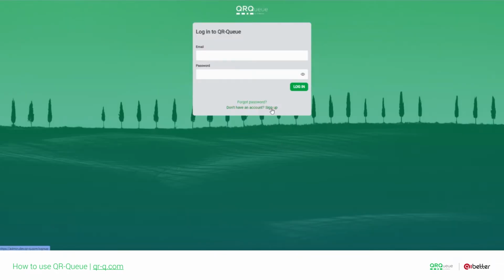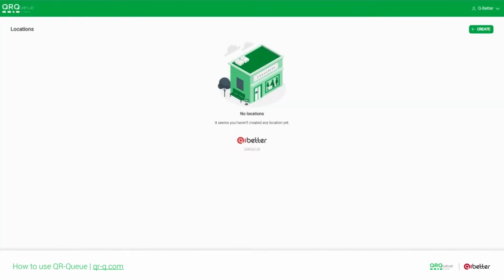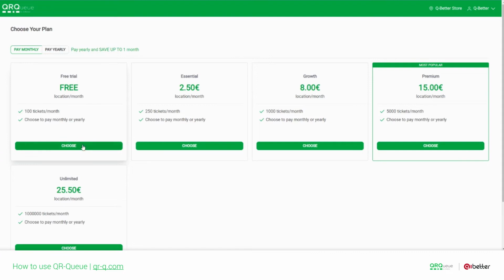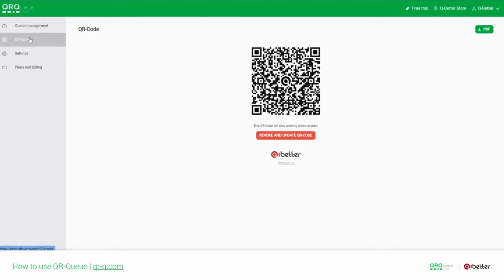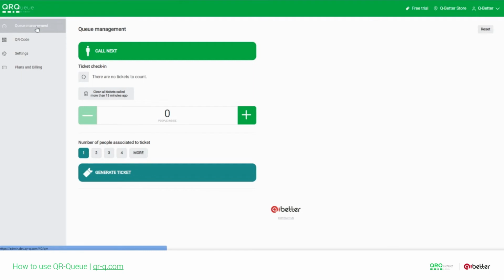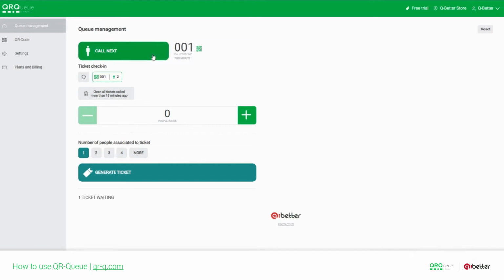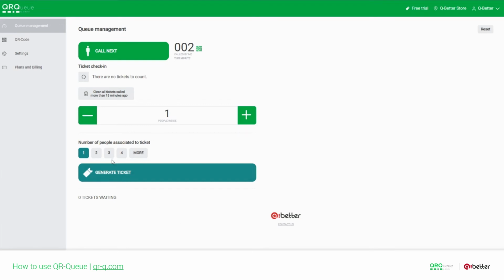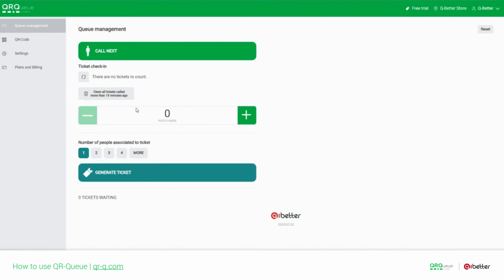How to use QR-Queue?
QR-QUEUE | Contactless Single Queue Solution

Manage your visitors and your customers wait with our SaaS platform that facilitates a seamless customer journey. Combine automation and flexibility to allow your customers to wait where and how they want.
Time is priceless!

QR-Queue solution was designed to:
• Manage waiting lines
• Avoid overcrowdings
• Control the number of people inside the store